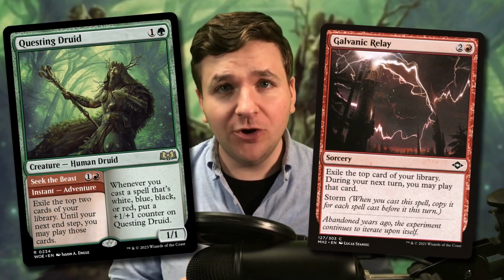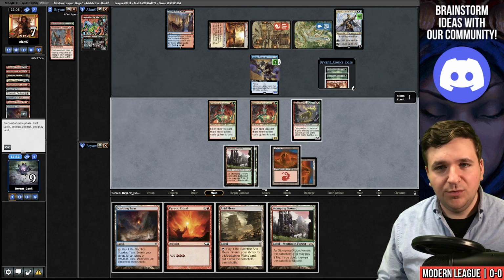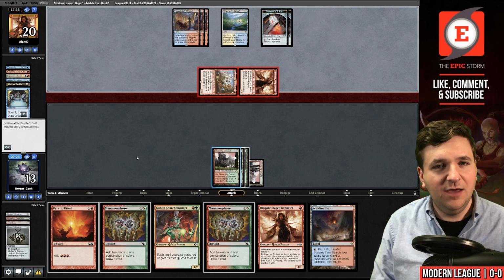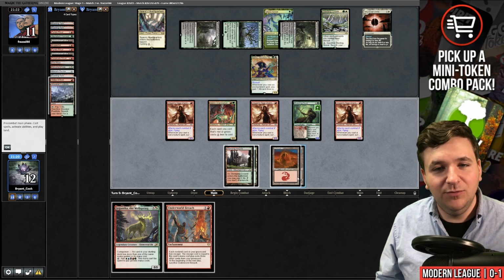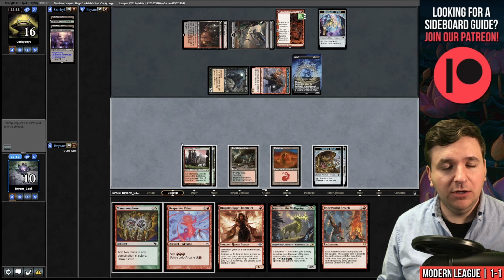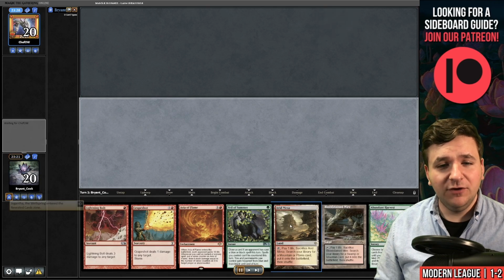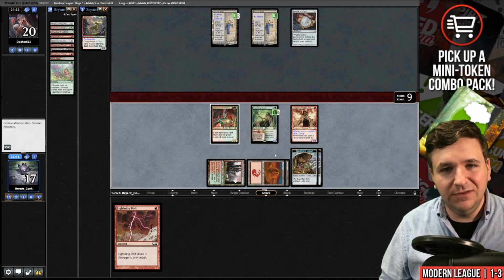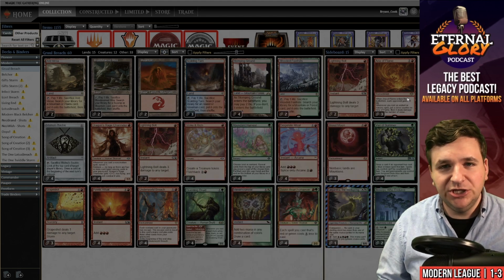⛈️ A STORM CARD NOW! ⛈️ Questing Druid in Gruul Breach — Wilds of Eldraine | Magic: The Gathering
Bryant Cook plays Gruul Breach in a Modern League on Magic: The Gathering Online! These matches were played on: 11/03/23

With the release of Wilds of Eldraine (MTG WOE), Gruul Underworld Breach combo received a likely upgrade over Galvanic Relay in the form of Questing Druid/Seek the Beast. Do you believe that this card has overthrown Bryant's favorite card?

00:00 — Intro
00:17 — Deck Tech
02:50 — Round 1 vs. Alan07 with Jeskai Breach
20:04 — Round 2 vs. frazzel44 with Enchantress
29:45 — Round 3 vs. Corkyboyy with Rakdos Scam
39:42 — Round 4 vs. ChefOW with Izzet Murktide
47:29 — Round 5 vs. Dooter611 with Amulet Titan
57:10 — Wrap-up